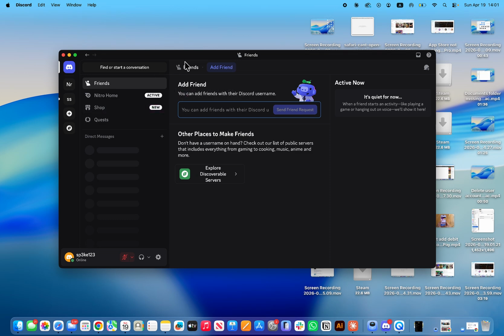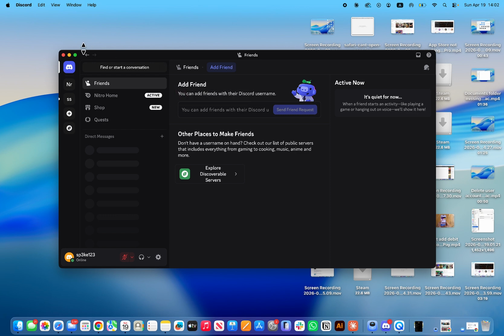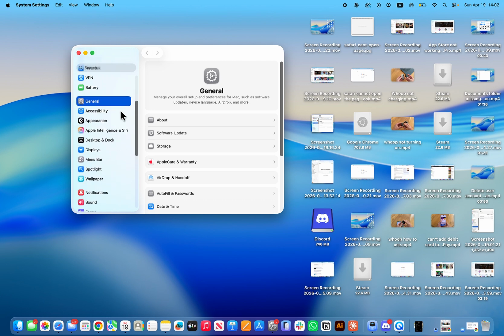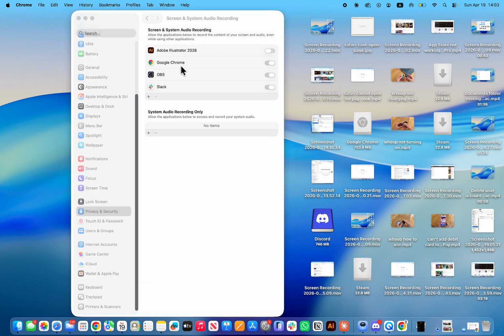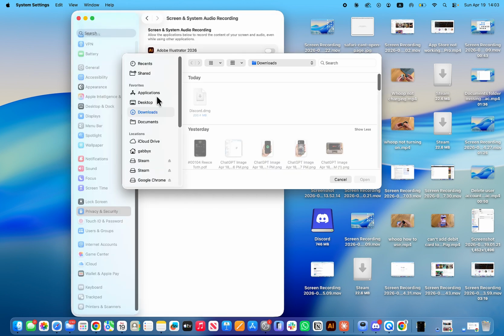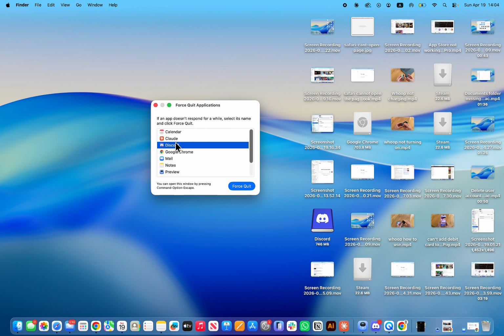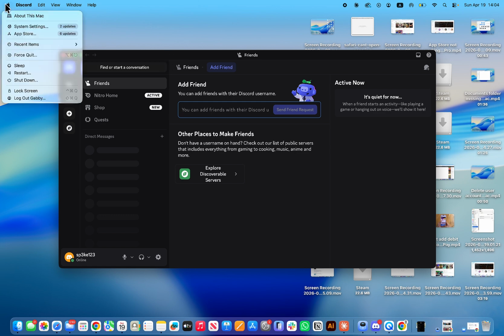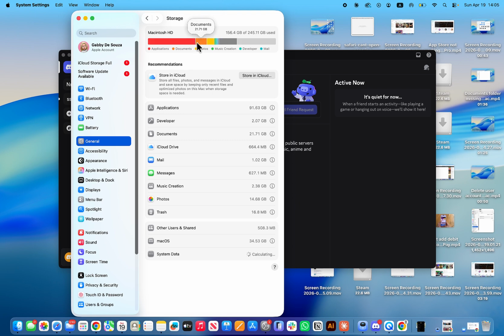How To Fix Screen Share Not Working In Discord On Mac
Learn how to fix Discord screen share not working on Mac. This troubleshooting guide explains how to enable screen recording permissions, restart Discord, update the app, and fix audio or display issues.